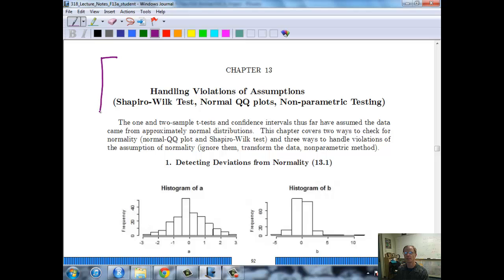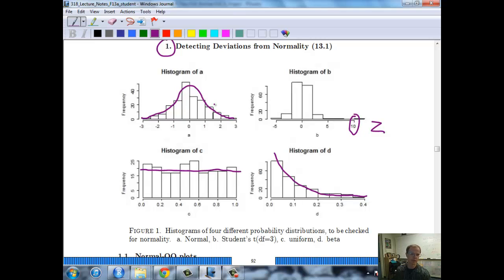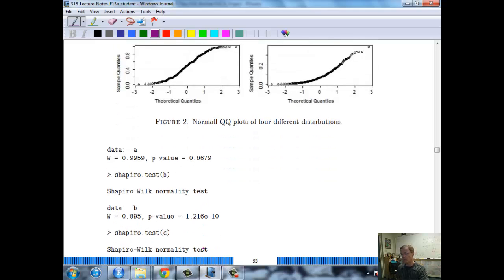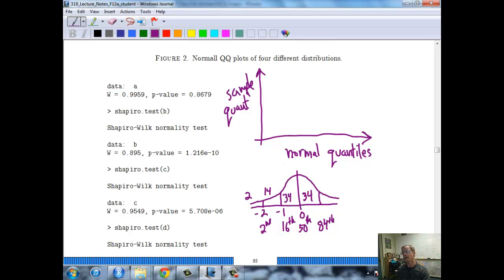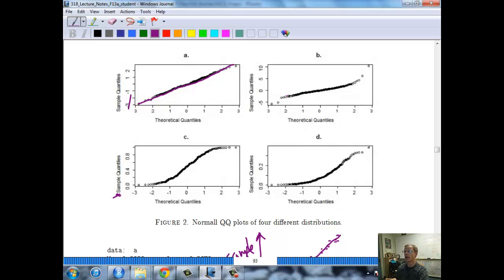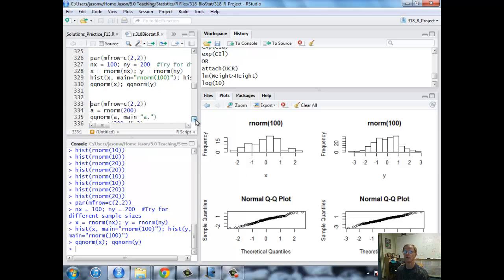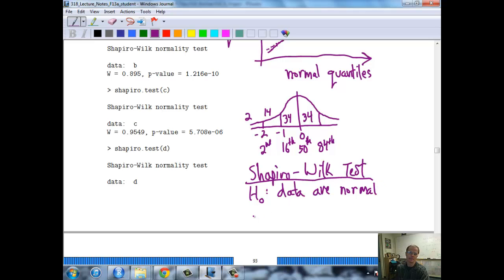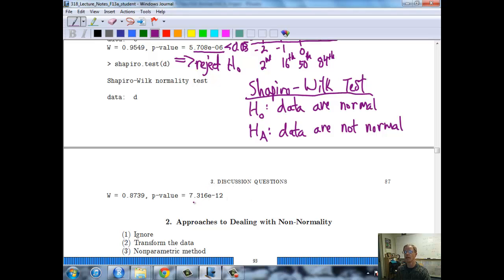WS Ch13a NormalQQ plots and Shapiro Wilk test of normality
Math318 Lecture to accompany Whitlock and Schluter Chapter13, part 1 of 2.  Discusses how to determine whether the assumption of normality is violated or not, using normal-QQ plots and the Shapiro-Wilk test of normality.